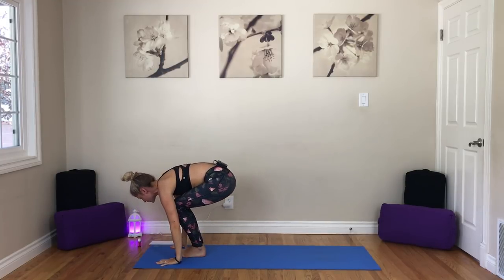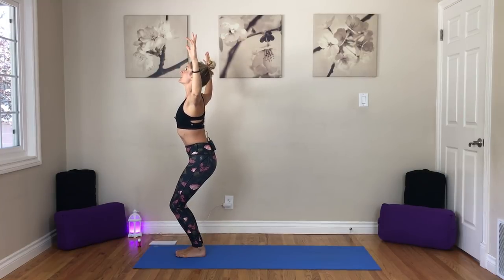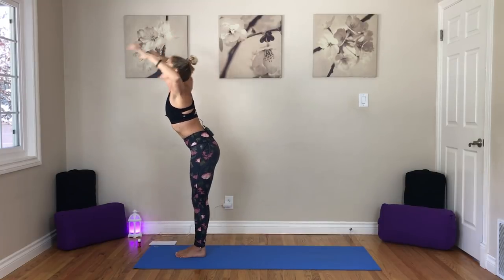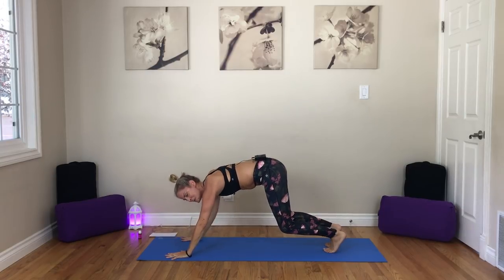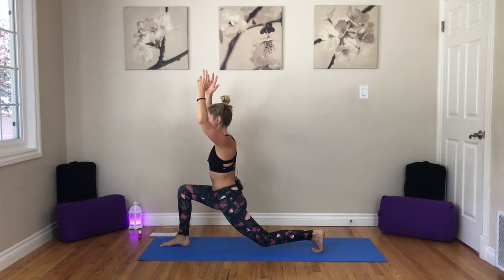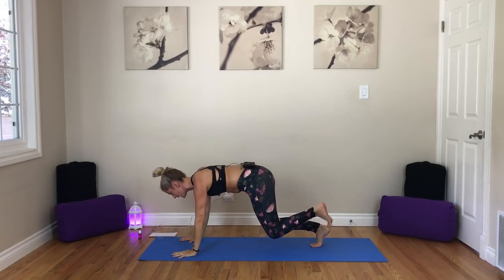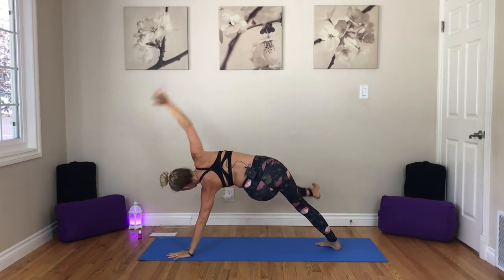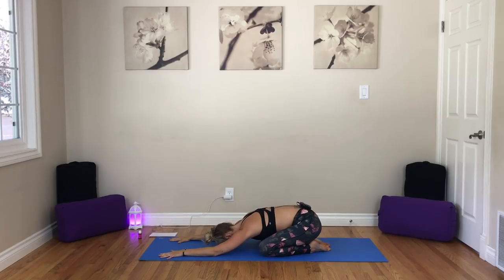Core Power Yoga | Fun with Quads Core and Backbends | 30 Min.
Oh My Quad! Yep, here is a fun Core Power flow for you. Who is ready for some good leg work, core stabilizing, and backbends? Me too!! So let's head over to our mat together and get our yoga on! We will have fun with a flow that was inspired by a fellow yoga teacher of mine, she likes to call the series we do "Tiger" because, well, it makes you feel strong like one! I hope you enjoy it as much as I do, look for it in our core section of class. You'll know it when you see it, well, feel it 😂. This 30 minute class will leave you feeling like you got in a full 60 minute flow! And if not. then do it again 😂. From my 💜and hO'Me to yours, enjoy!